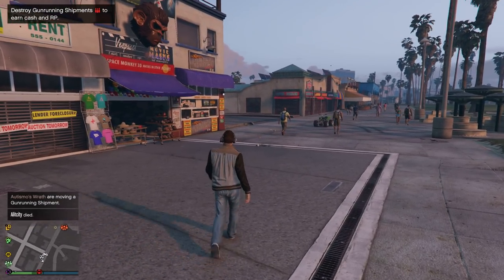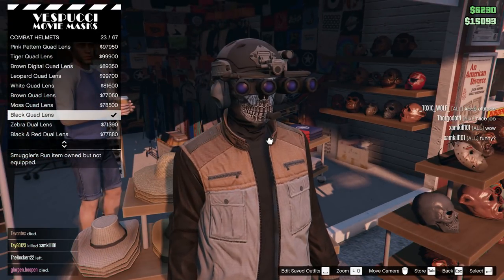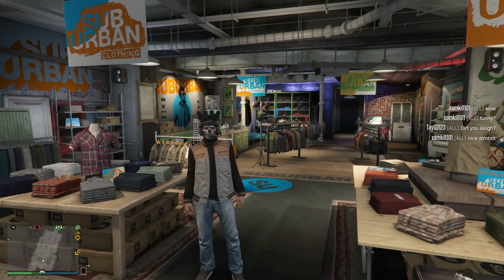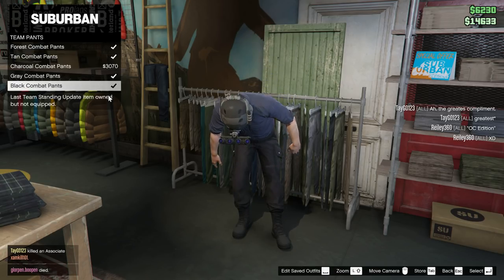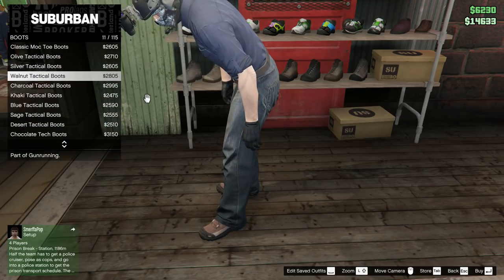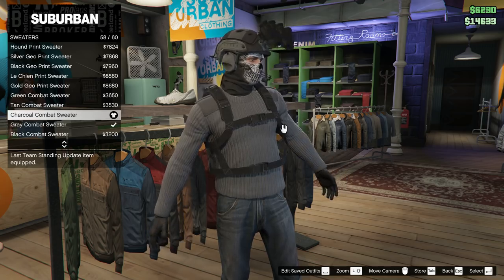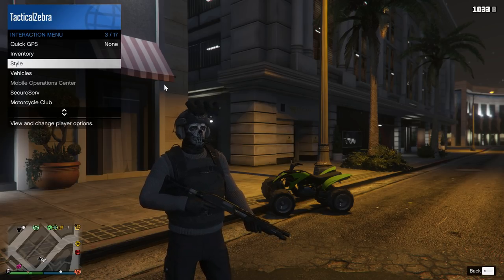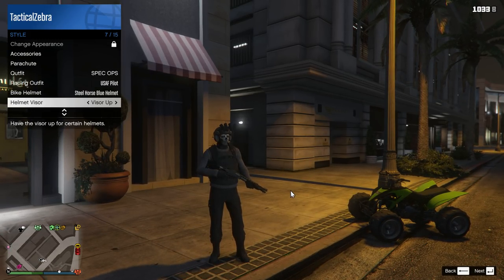HOW TO MAKE KEEGAN IN GTA 5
This video explains how to make keegan from Call of Duty Ghosts in GTA 5. This outfit uses the new combat helmets from the smuggelers run update

Thumbnail art made by Maccola and Edited by This Youtuber